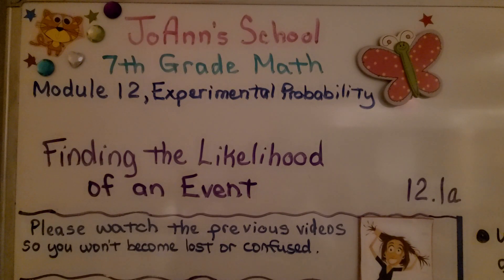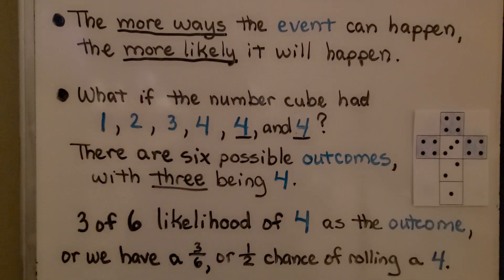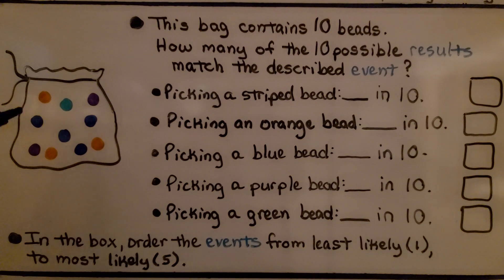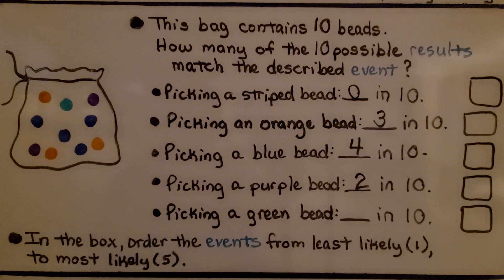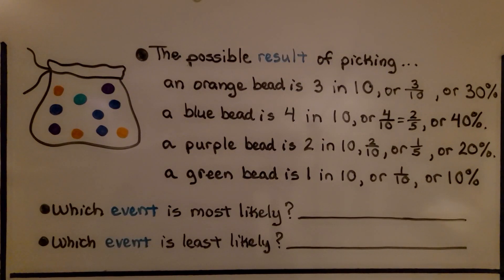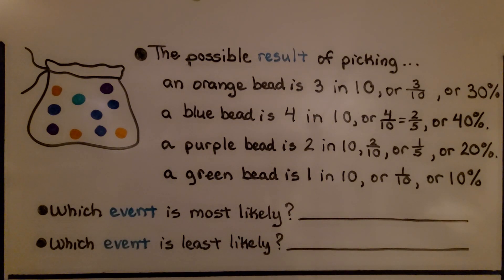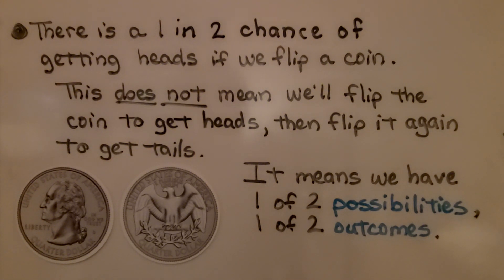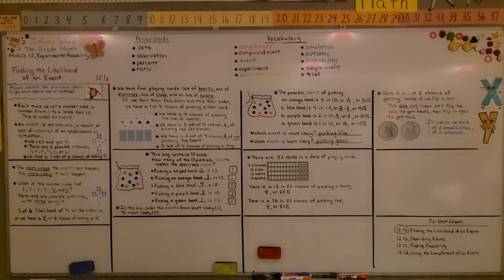7th Grade Math 12.1a, Finding the Likelihood of an Event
Each time we roll a number cube, a number from 1 to 6 lands face up. This is called an event. An event is an outcome, a result, or set of outcomes of an experiment or situation. The more ways the event can happen, the more likely it will happen. We use four playing card aces, a bag of beads, and a deck of playing cards in different examples to find the likelihood of an event.

Language: ‎English
2018 copyright
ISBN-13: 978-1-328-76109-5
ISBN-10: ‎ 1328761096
Item Weight: 2.4 pounds
Paperback: 560 pages
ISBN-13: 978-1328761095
Product dimensions: 8.5 x 1.07 x 1.12 inches
Reading level: 12 - 13 years